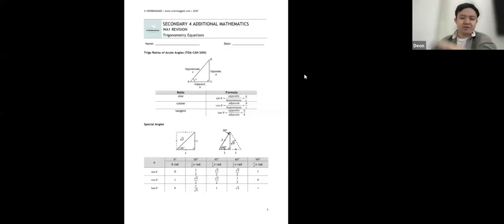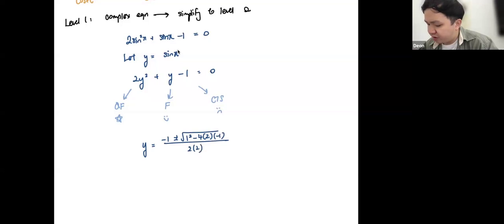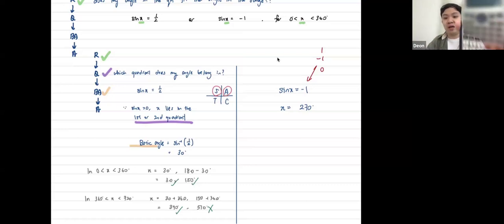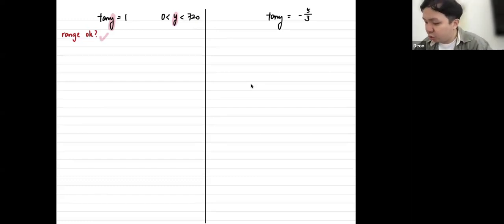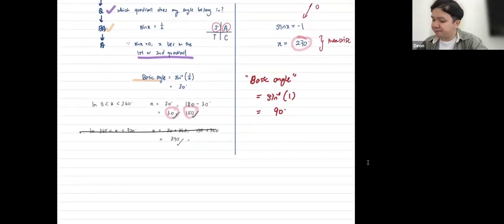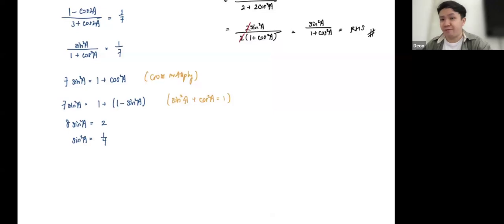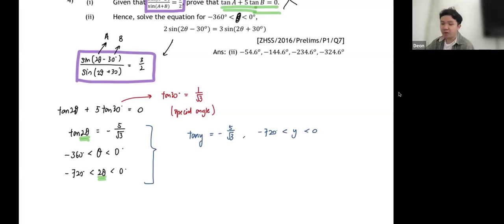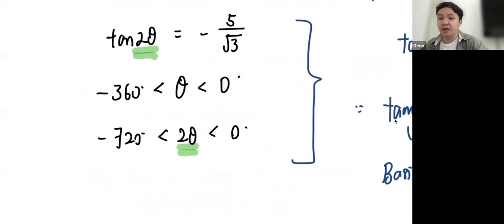Sec 4 A-Math - Trigonometry Equations [WA1 Revision Sessions 2025]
Ace your WA1 with our WA1 Online Revision Classes, coupled by our online revision materials crafted for you by expert Ex-MOE and Ex-Learning Lab tutors! 📚

No more last-minute cramming—get ahead now! 🔥